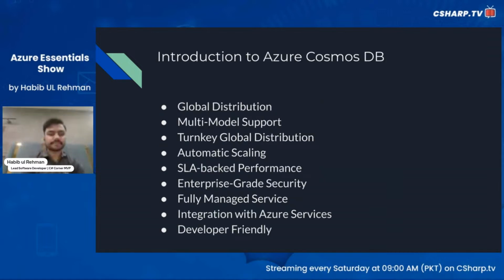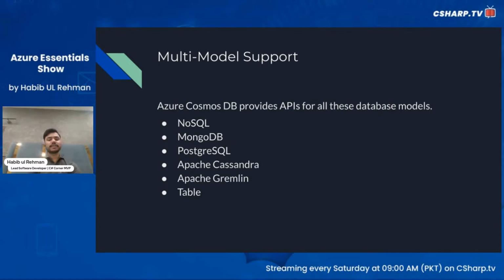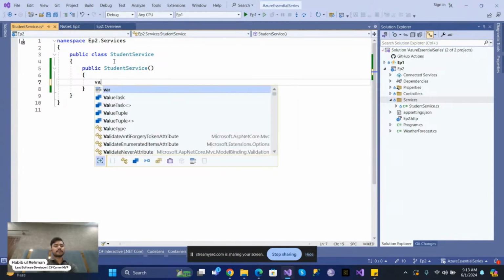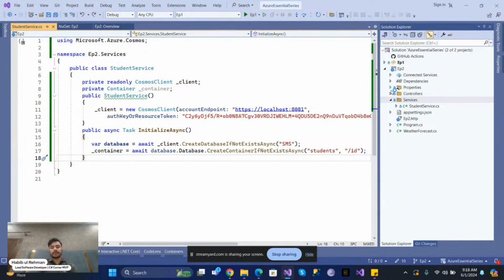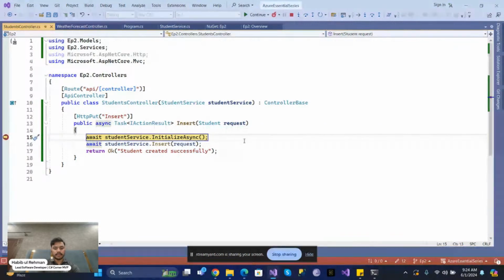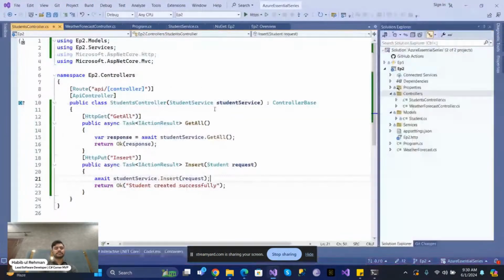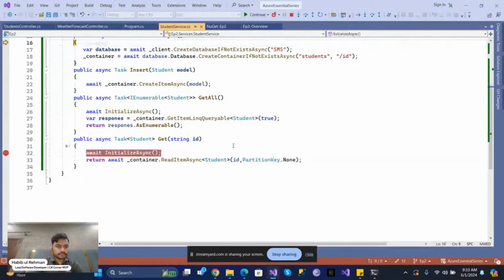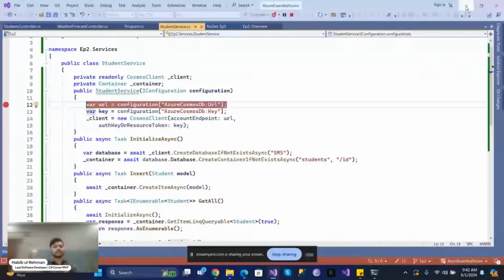Exploring Cosmos DB - Azure Essentials Series - Ep: 2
In this episode, we'll explore the features, capabilities, and real-world use cases of Cosmos DB, and discover how it enables developers to build highly responsive and scalable applications with ease.

During the episode, we'll cover:

• An overview of Cosmos DB and its key benefits
• Understanding the different data models supported by Cosmos DB
• Best practices for designing and implementing Cosmos DB solutions
• Real-world use cases showcasing the versatility and power of Cosmos DB across various industries

Whether you're a developer, data engineer, or IT professional, this episode is your opportunity to gain valuable insights into Cosmos DB and learn how to leverage its capabilities to build modern, globally distributed applications in the cloud. Don't miss out on this informative session packed with practical tips and demonstrations!